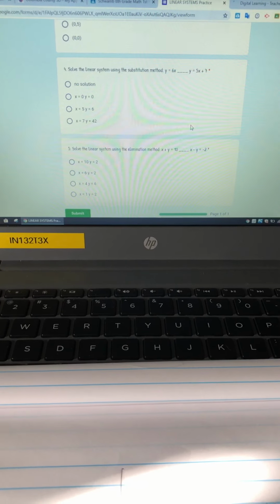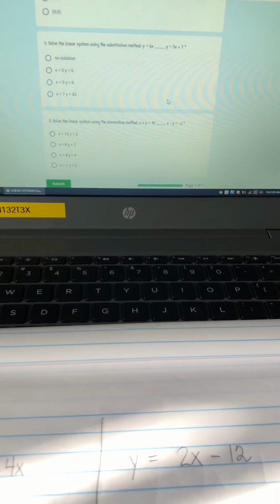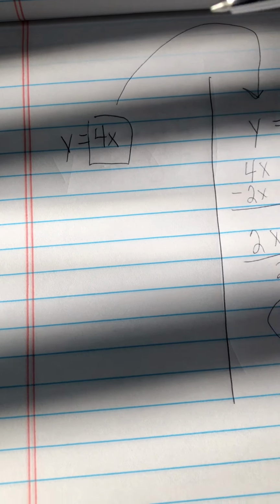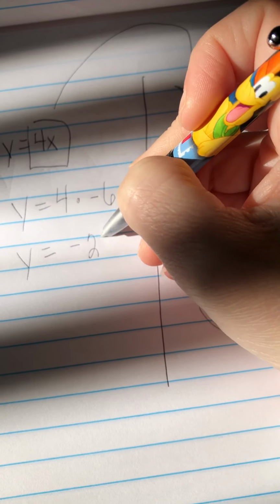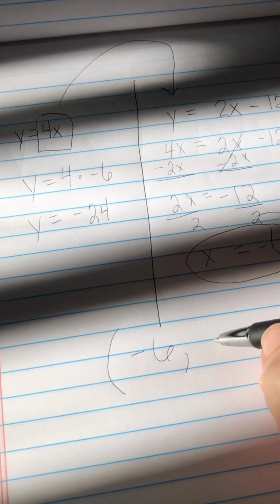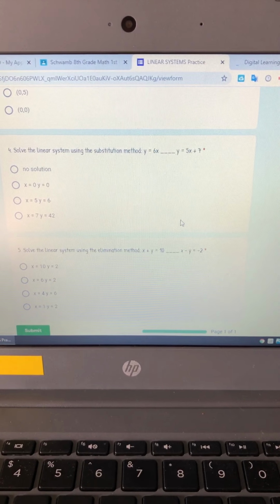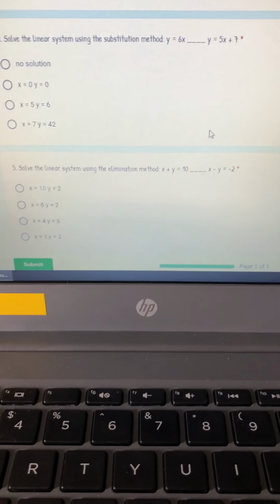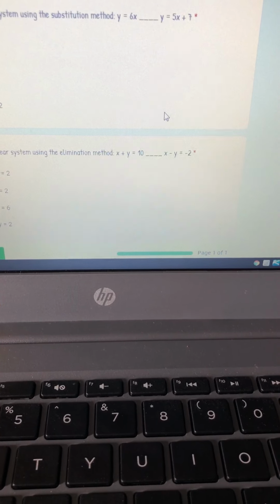3/25 REVIEW Part 2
This is a review for the Google Form for 3/25.  This video covers two examples - Substitution and Elimination 😉